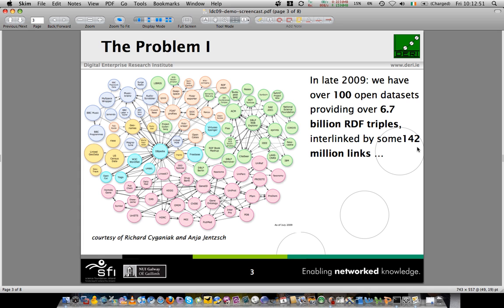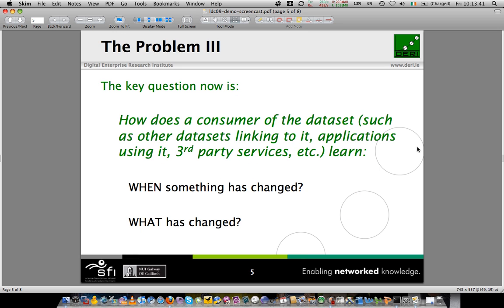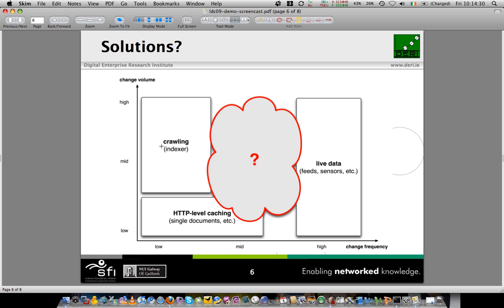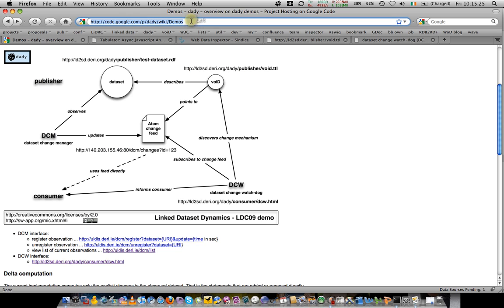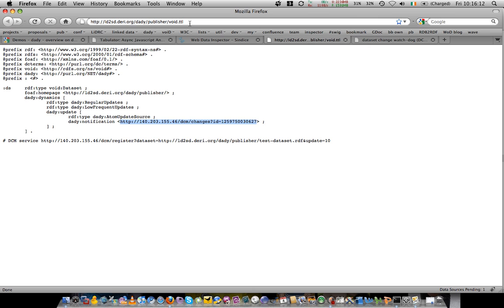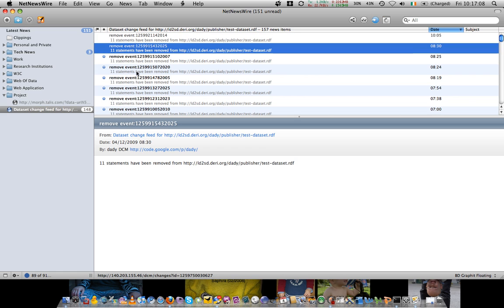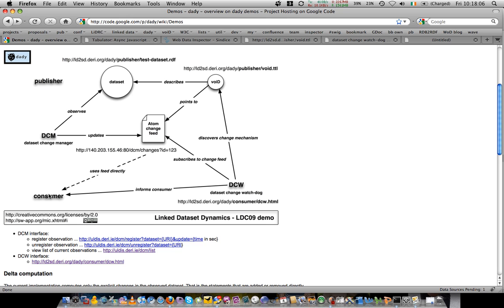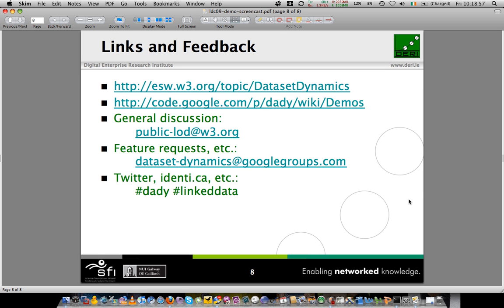LDC09 demo: Atom-based LOD dataset change-notification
Demonstrating a lightweight, distributed change-notification system for Linked Open Data using Atom feeds. for the live-demo.